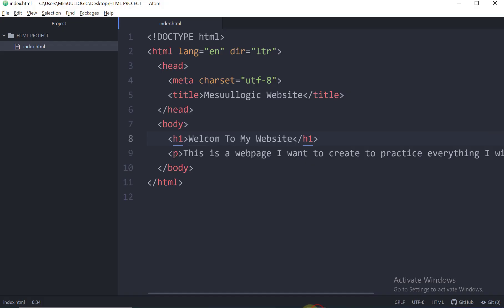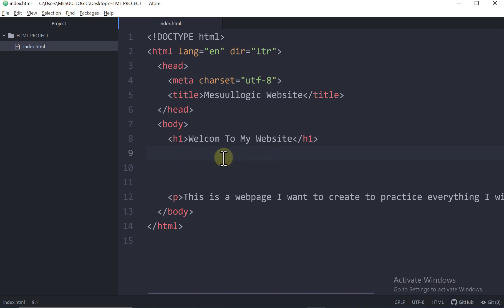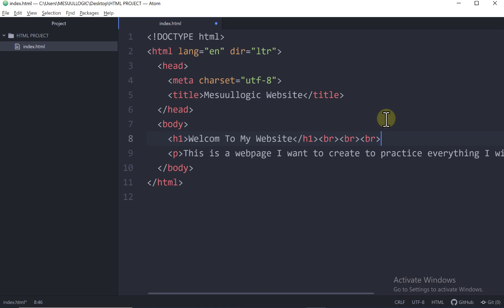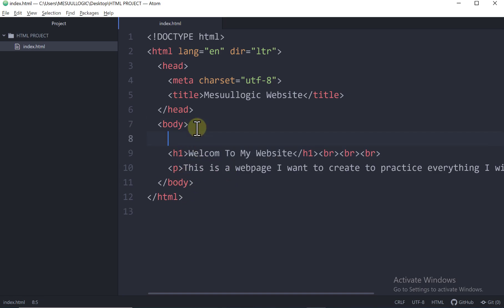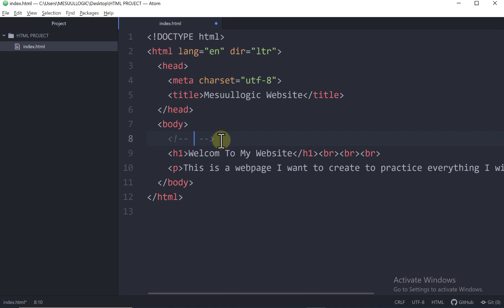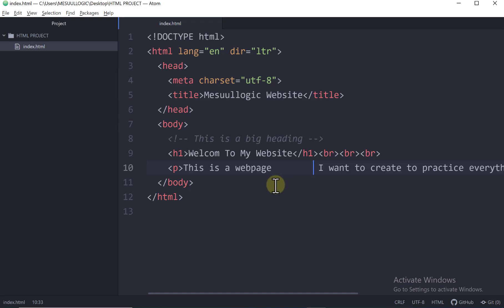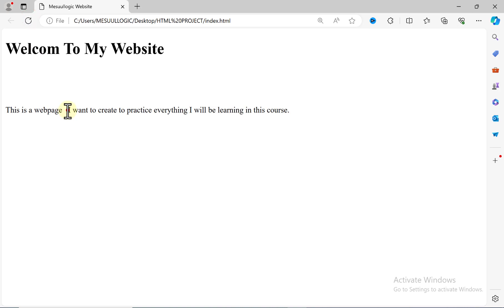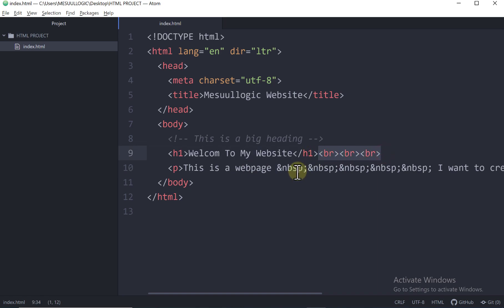HTML Tutorial for Beginners - Line breaks, spacing, and comments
In this video we go over adding line breaks, spacing, and comments
to your HTML code.